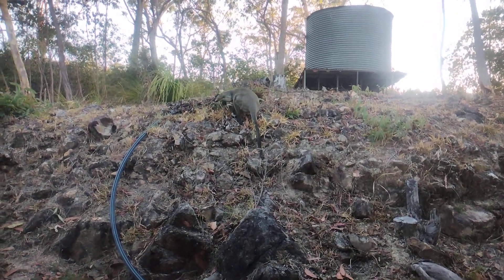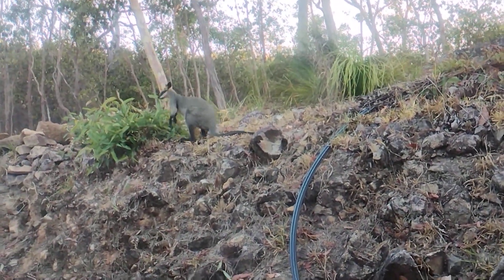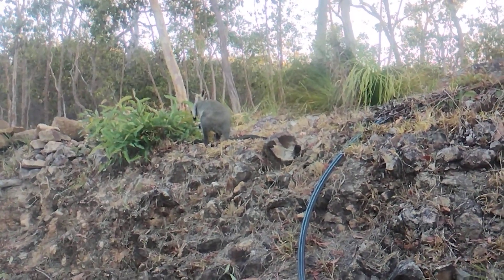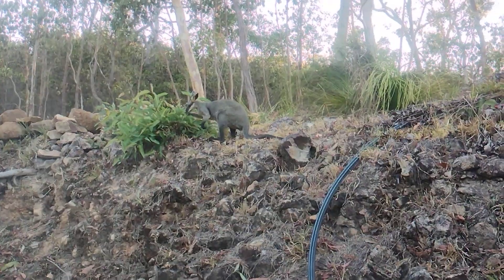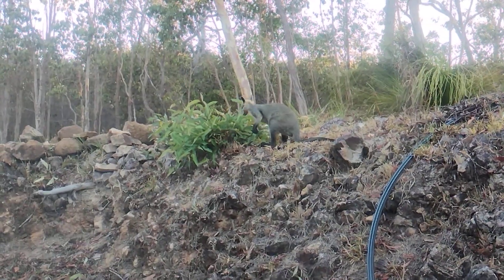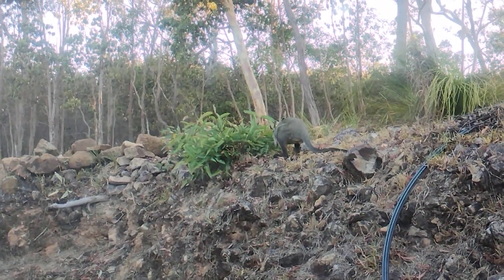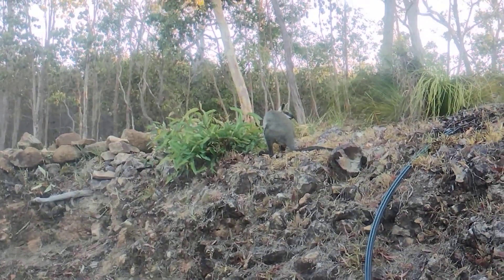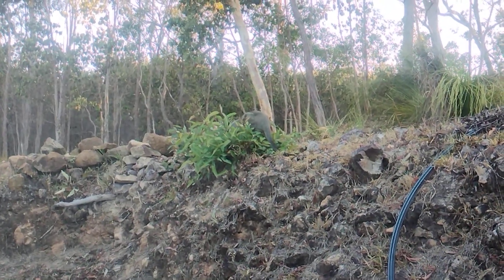Finally! A Close-up Encounter with a Swamp Wallaby! - Rocky Tropix Gardening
This species of Swamp Wallaby are usually very skittish and hard to get on video.  But not today!  Check out this funky kinda guy as I explain the differences I see between these and the usual Pretty Faced Wallabies who live here on our block.

OUR STORY...

My husband and I have about two acres of useable land for fruit trees and a back yard veggie patch in Far North Queensland, Australia.

The rest of our land has lots of rocks, a couple of dams teeming with frogs, toads and many, many other creatures elsewhere!  Including a mob of very cute Pretty Faced Wallabies and quite a few smaller Australian marsupials.

I used to live in a temperate zone, a long way south, in Melbourne.  I felt like I needed to learn to garden all over again, when we landed here almost three years ago!

So if you’d like some gardening tips on the tropics or you’d just like to see what we are up to, come along for the ride!

And I’ll see you here, next time!